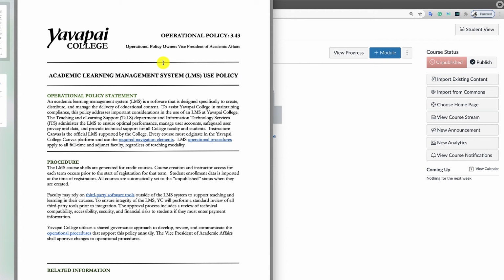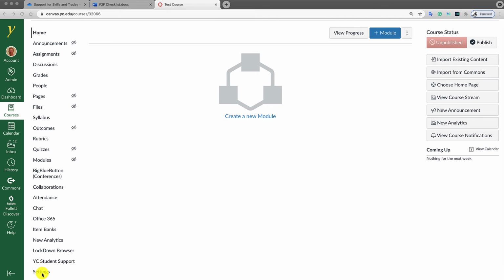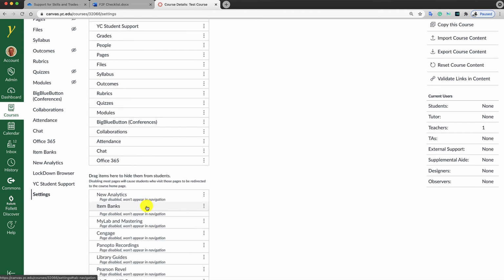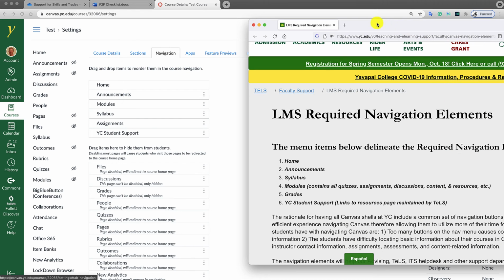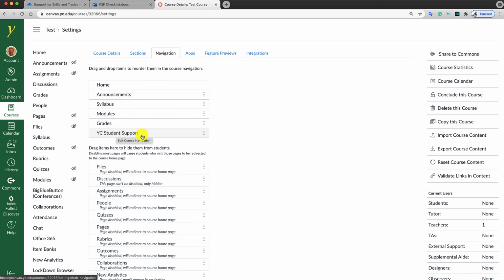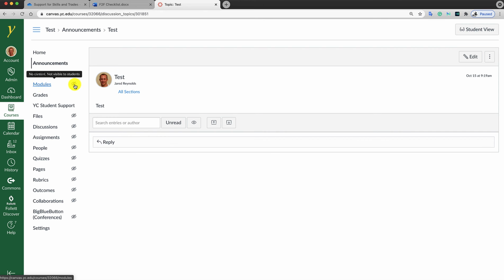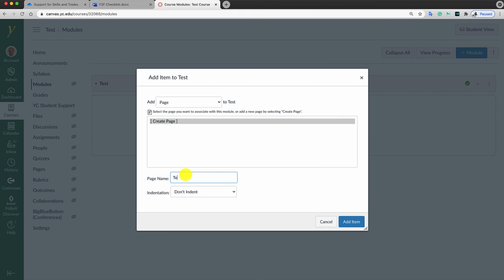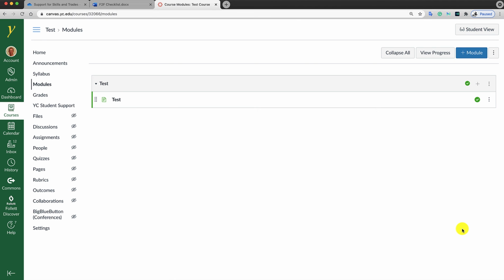Setting Canvas Navigation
This video discusses how YC faculty are to set their course navigation.